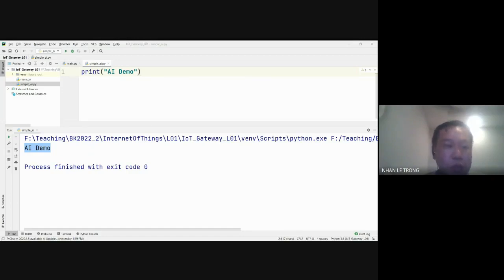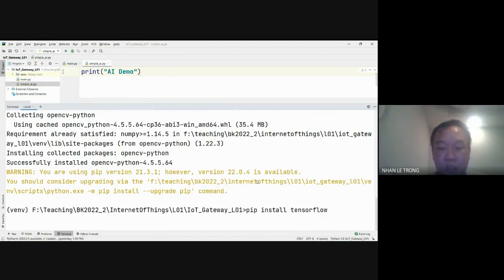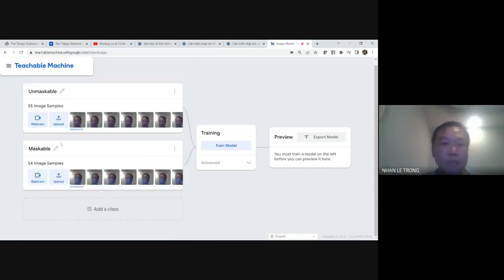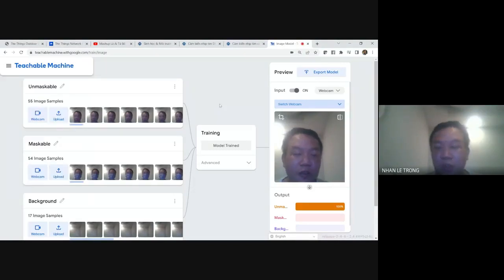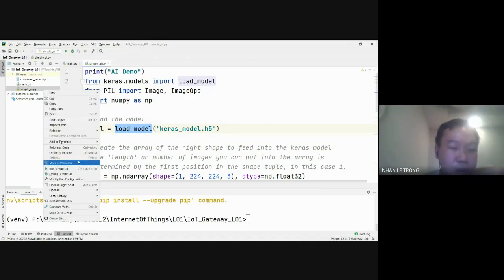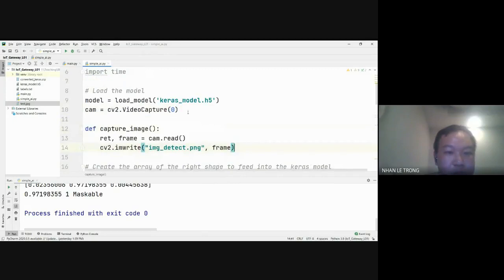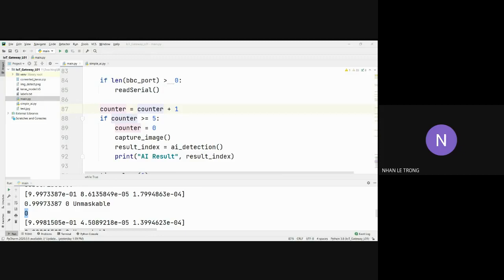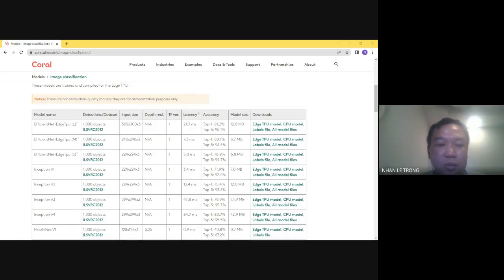PHÁT TRIỂN ỨNG DỤNG IoT (CO3037) - W9 AI IOT Manual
Giảng viên: TS. Lê Trọng Nhân @ HCMUT
Recorded at Spring 2022
Language: English